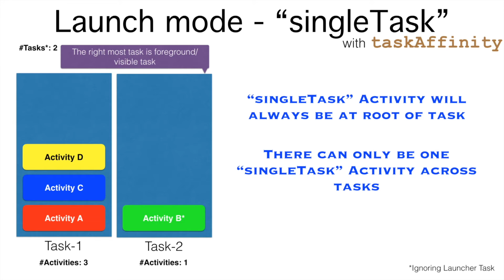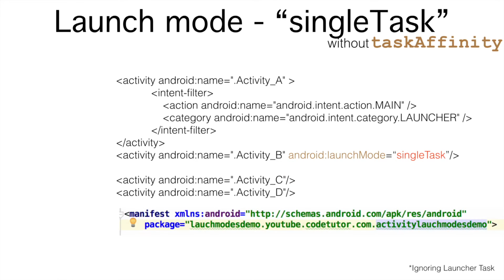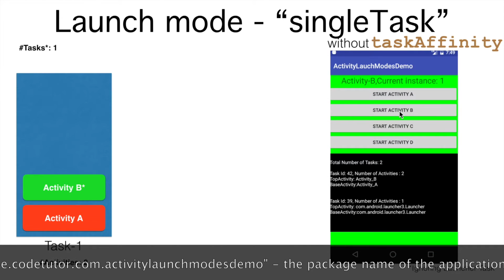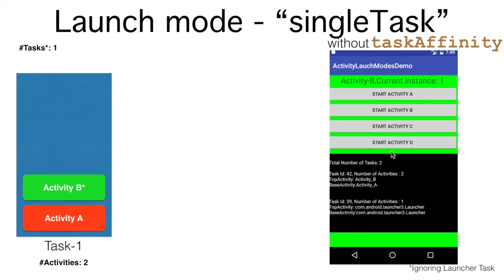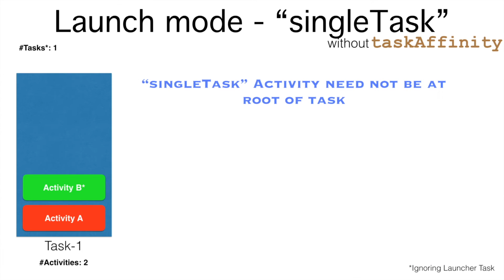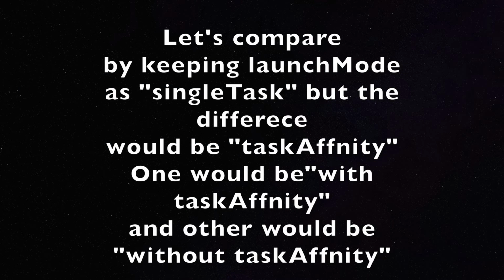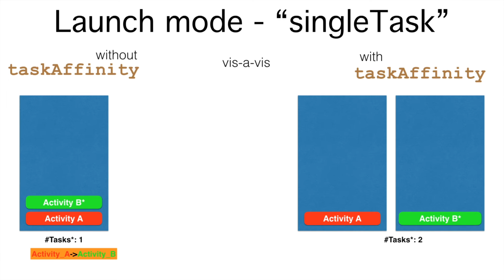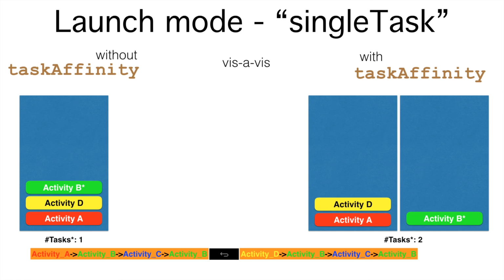Android Launch Modes: Understanding singleTask Without Task Affinity! - Part 6,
In this video, we explore the singleTask launch mode in Android without task affinity. The video explains how removing task affinity affects activity behavior and how singleTask works when it shares the default package affinity.

Key concepts covered in this video:
 • How singleTask behaves when task affinity is removed
 • How activities share affinity when no custom task affinity is set
 • Why singleTask does not always create a new task
 • How activities are reused instead of creating new instances
 • A step-by-step demonstration of launching activities and observing task behavior

A challenge is included where viewers can predict the final state of the tasks after a series of actions. This helps reinforce the understanding of how singleTask interacts with activities in different scenarios.

In the next video, we will explore singleInstance, another important launch mode in Android, both with and without task affinity.

Answer to the question at the end of the video: The final status shown in the video is right.